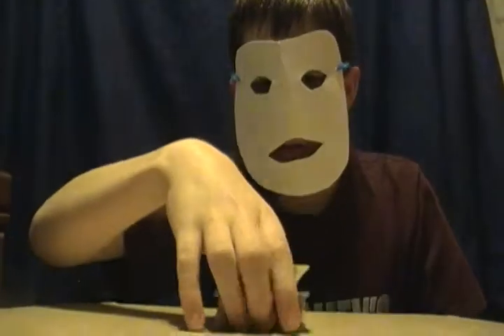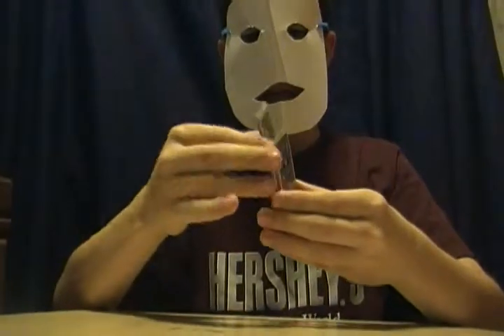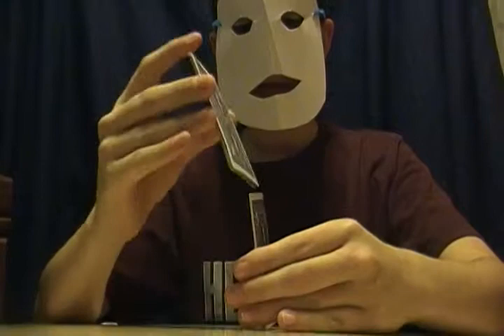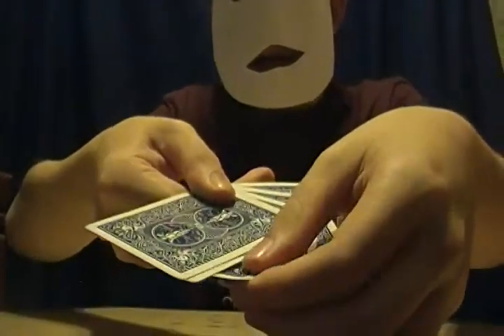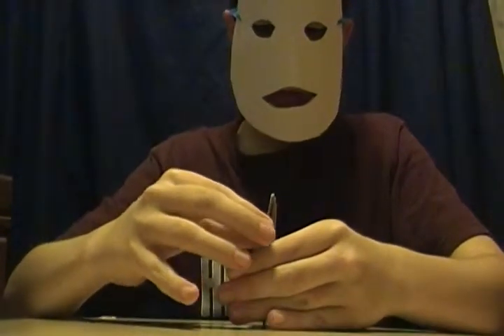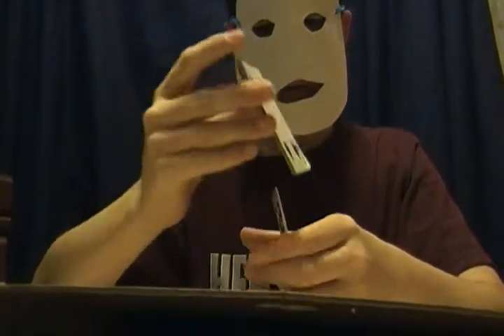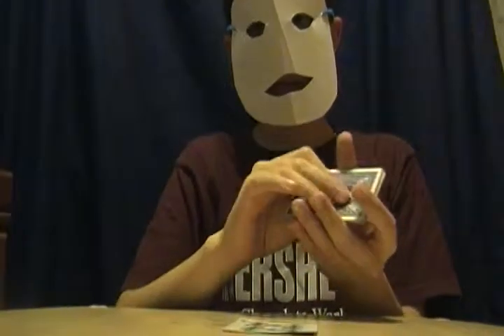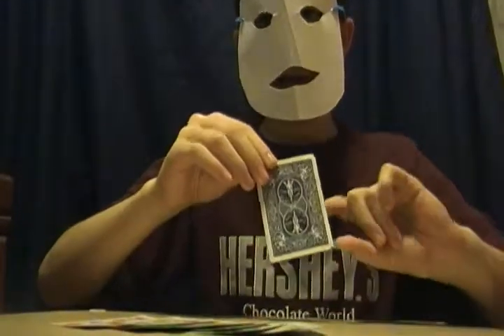The Nine Cards Trick: My Own Version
I really only use nine cards in this trick, which I think I came up with myself.